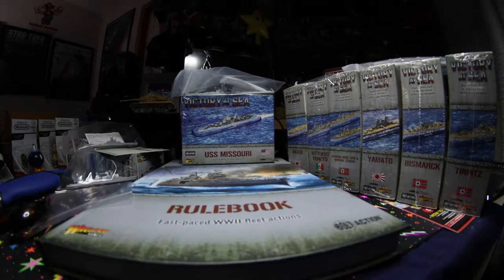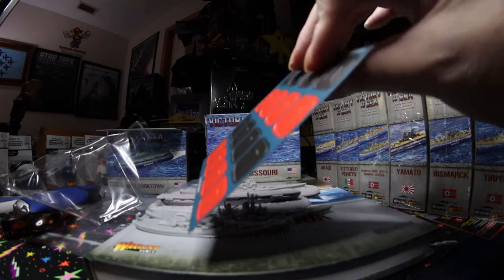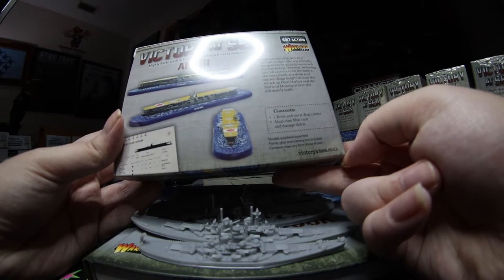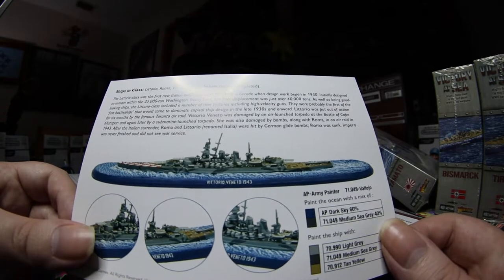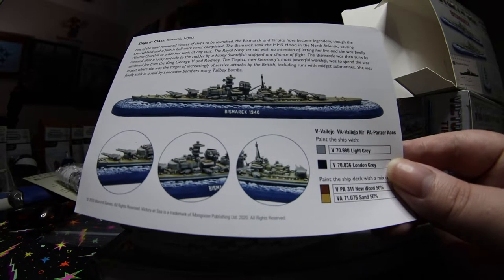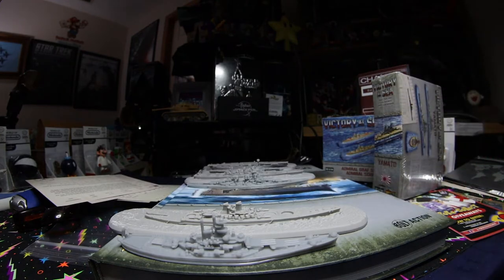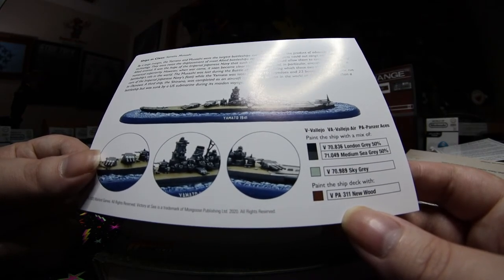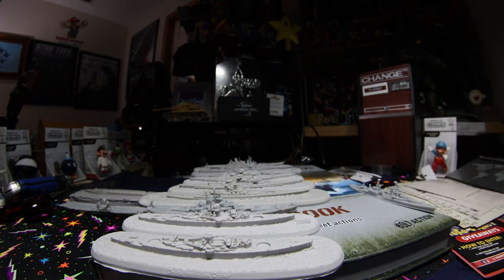"1st/3rd party Victory at Sea haul & size, stat comparisons! Yamato, Montana Etc." :Der999 Unboxes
In this video Der999 Unboxes...
 IJN - Yamato
Kriegsmarine - Admiral Graf Spee & Admiral Scheer
US Navy - USS Missouri
Kriegsmarine - Bismarck
Regia Marina - Vittorio Veneto
IJN - Akagi
 Kriegsmarine - Tirpitz

-XP Forge on Esty=
South Dakota
Montana
H-39
Plan-Z

-My Books-
Physical books and Games on Amazon=

Computer Specs.
GPU: GeForce GTX 1070
CPU: Hexacore Intel(R) Core(TM) i7-4930K CPU @ 3.40GHz
RAM: 64 GB RAM
Current monitor: 1920 x 1080, 180Hz
Operating system: Microsoft Windows 10 Pro
A.I.=Watch

GPU:NVIDIA GeForce GTX 1080 with 8GB GDDR5X
CPU:Intel i9 Processor
Ram:32GB DDR4-2666MHz, 6x16GB
A.I.=Watch

PS4=PS4 Slim
PS3=PS3 Silm

-Controllers-
8bitdo N30 Pro and Pro 2 C Edition